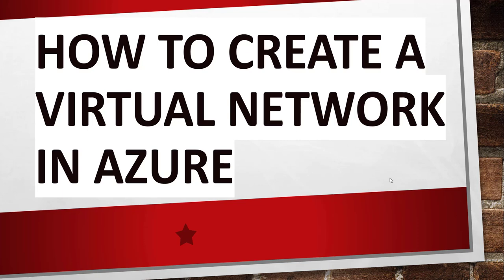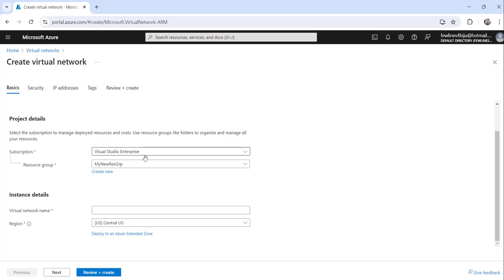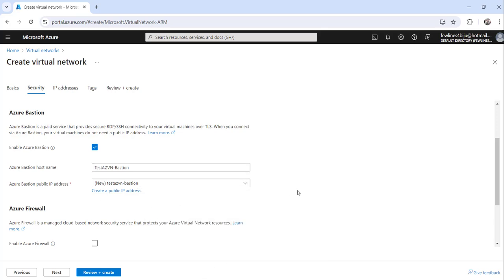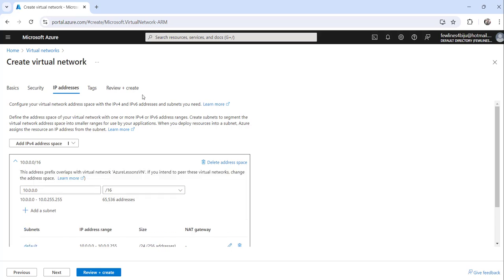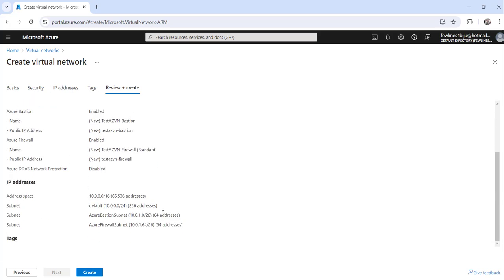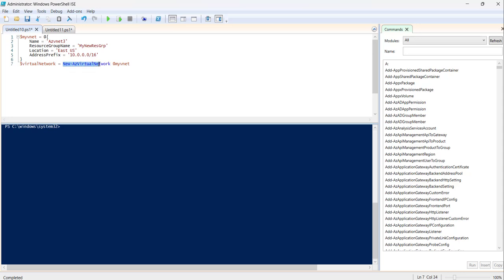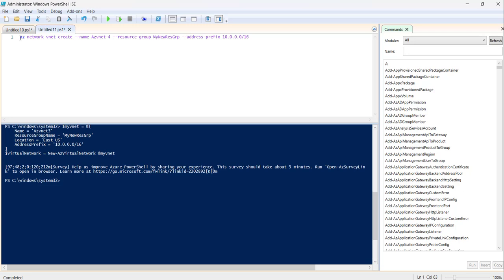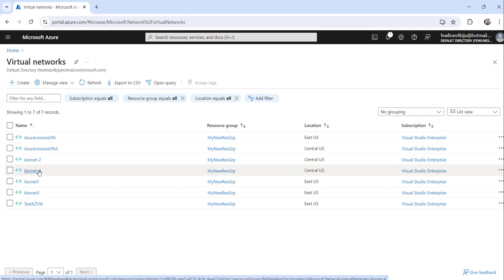How to create a virtual network in Azure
Hello Friends,

This video showed you how to create a virtual network in Azure.